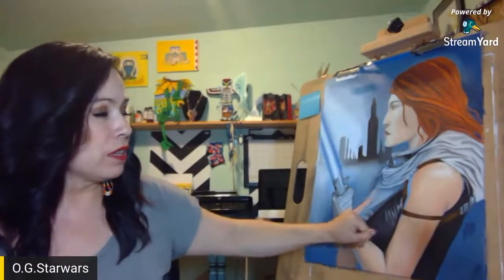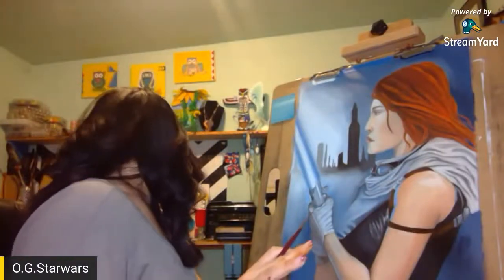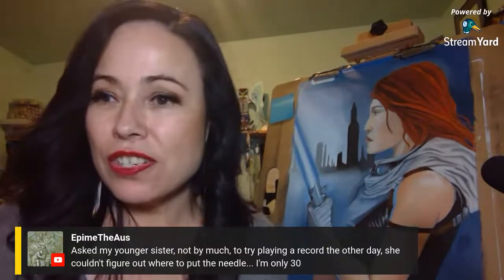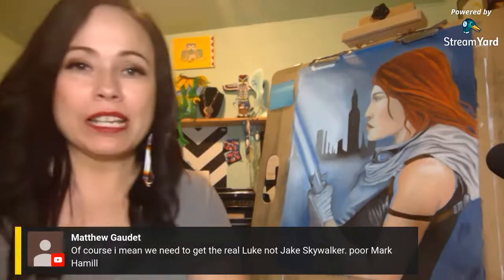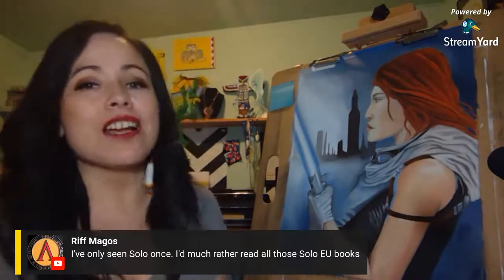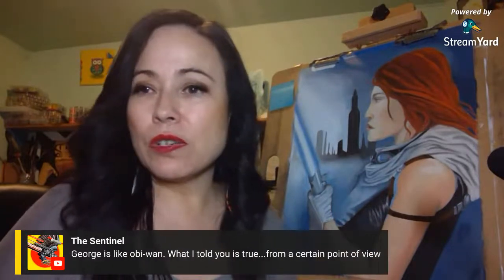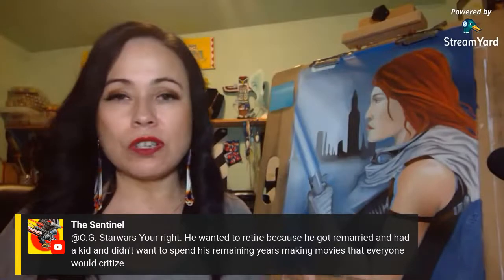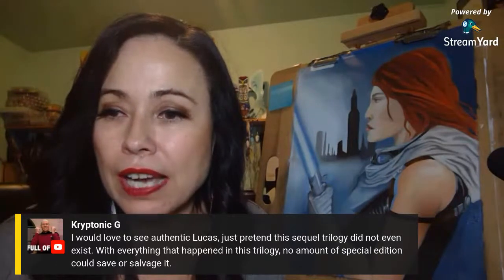Mara Jade Painting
Finishing up Mara Jade painting.
Let's chat - starwars?